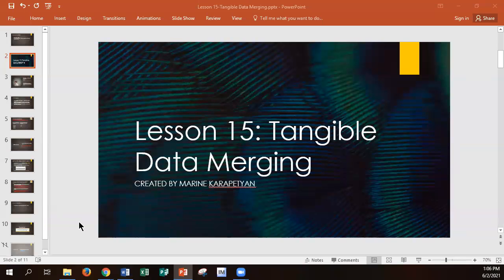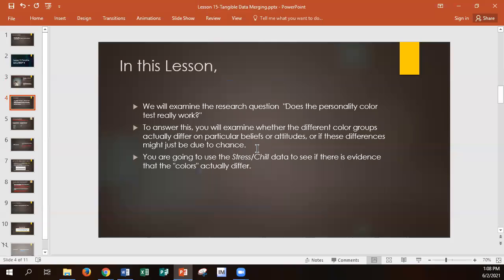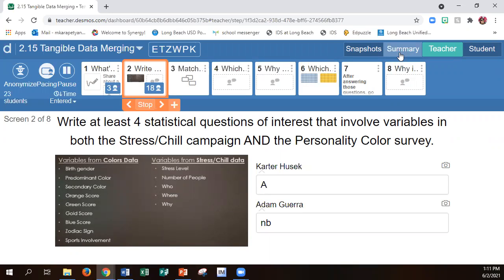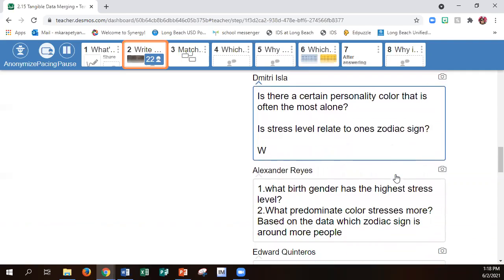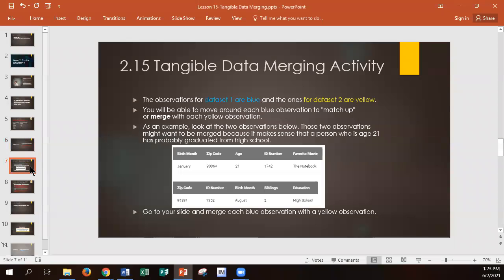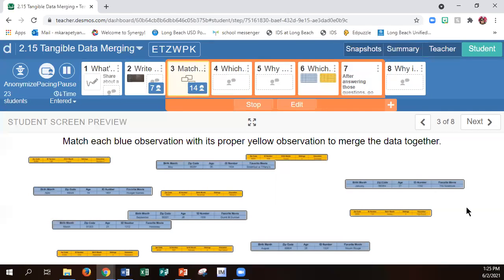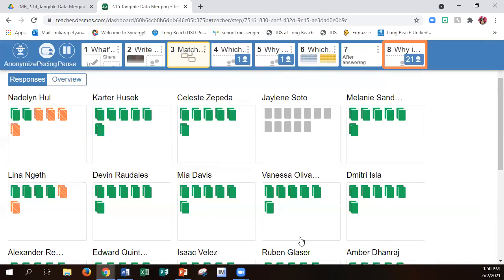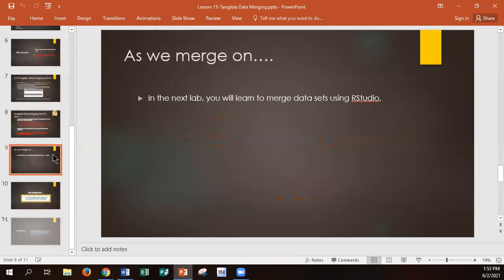IDS Unit 2 Lesson 15 Merging Data